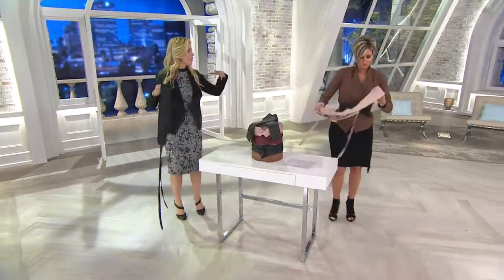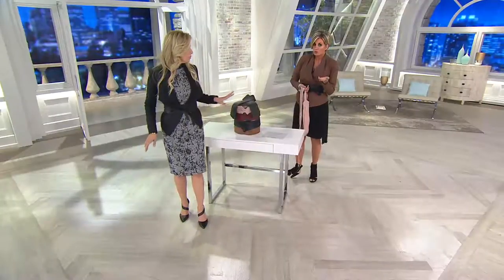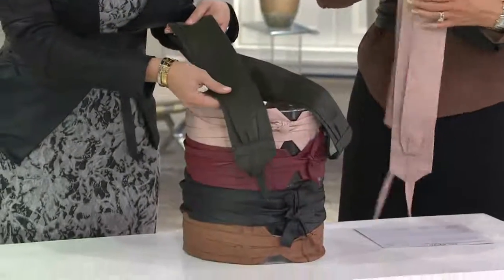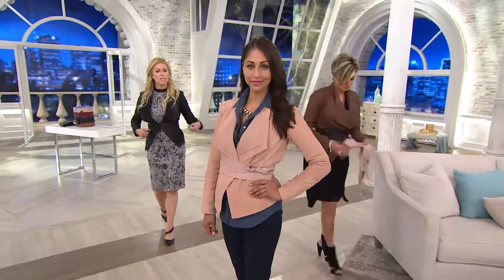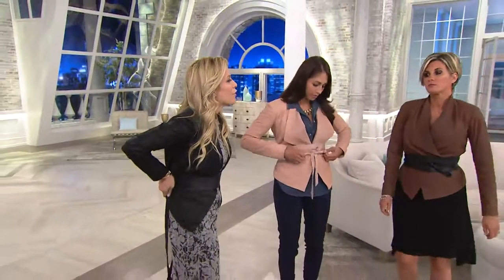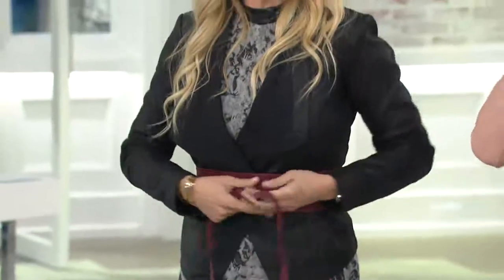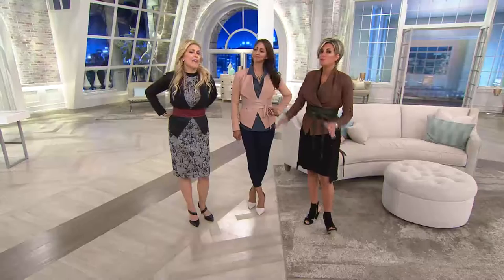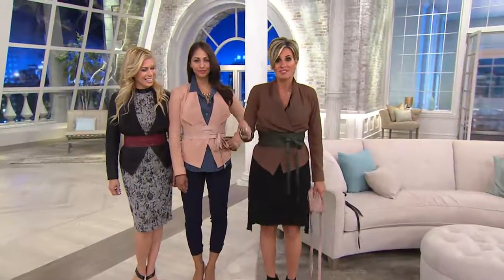G.I.L.I Leather Obi Wrap Belt with Shawn Killinger